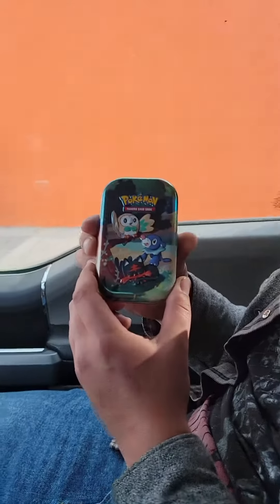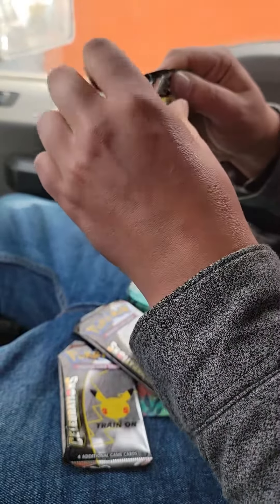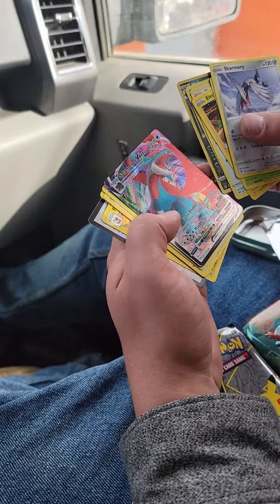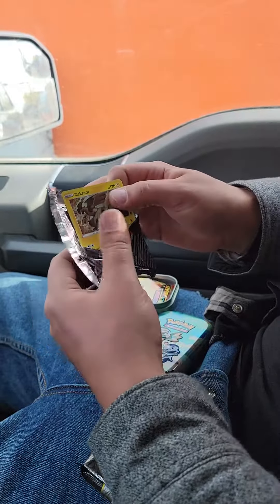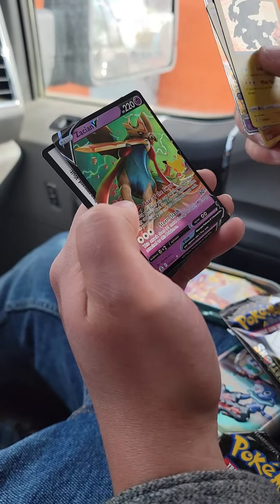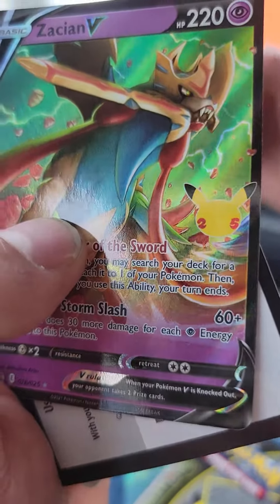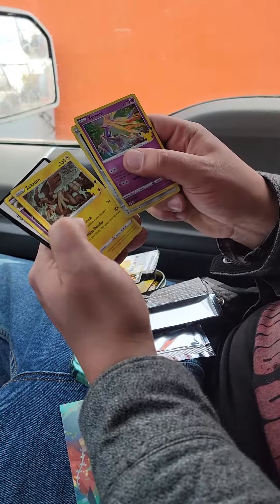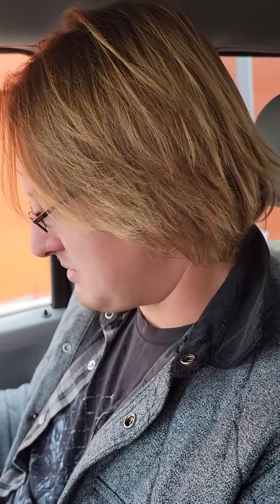We Pulled Tapu Lele GX P.H.A with there hands on celebrations finally check out these wicked pulls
the Huntsmen over paid for this Mini tin of Pokemon Celebrations. Blow this up